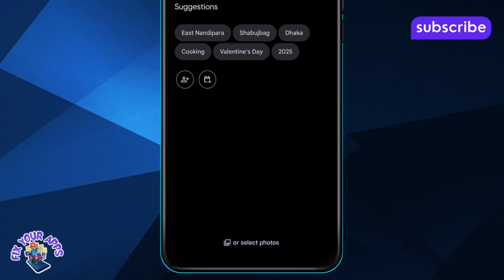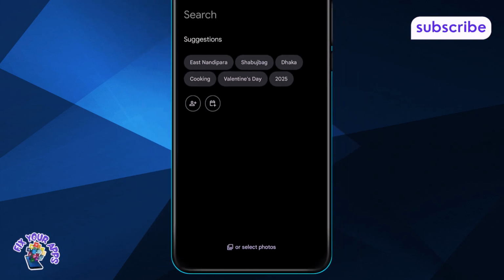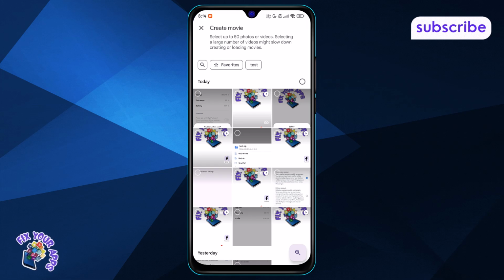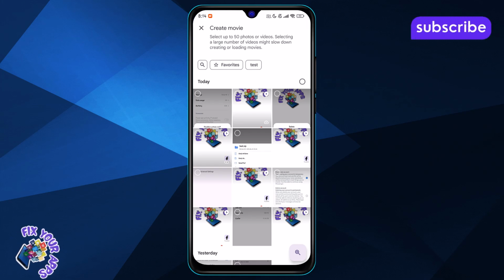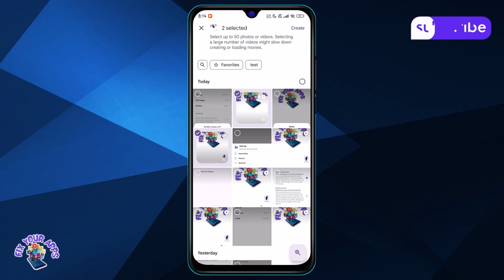How to Combine Videos Android - Full Guide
This video shows step by step how to combine the videos saved on your phone into a beautiful combined video.

If you are looking for how to combine videos on Android or how to merge videos on Android, this video is perfect for you. Using the free feature of Google Photos, you can combine your videos in just a few minutes.